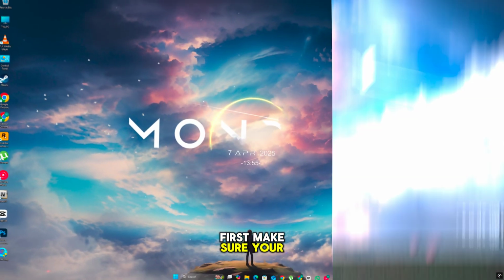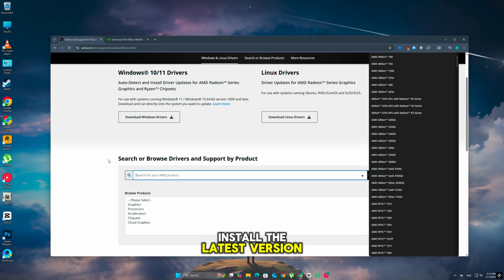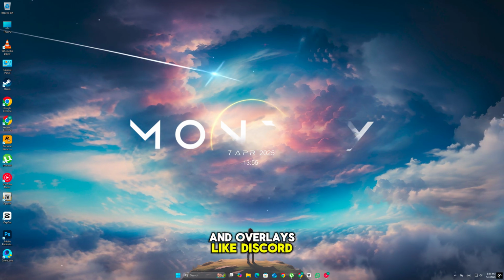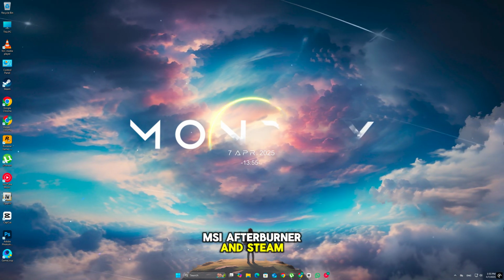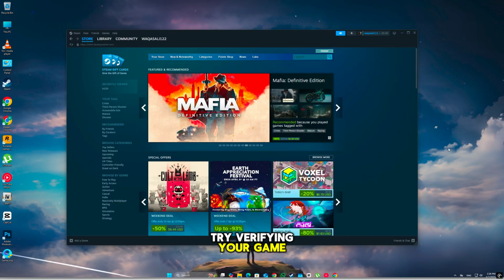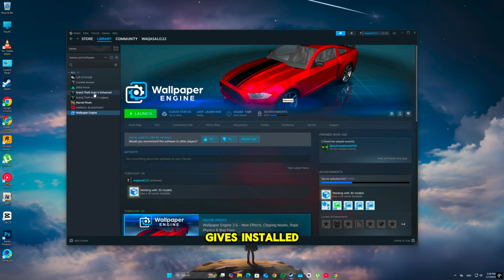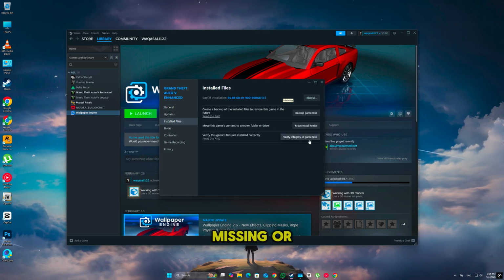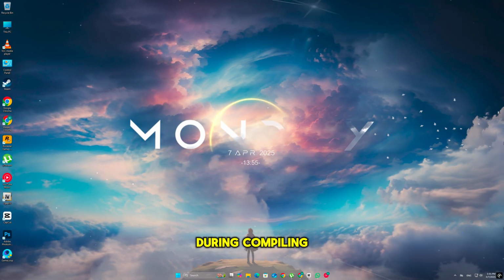🚨 Fix The Last of Us Part II Remastered Crashing During/After Compiling Shaders! 💥 PC FIX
Is The Last of Us Part II Remastered crashing during or after Compiling Shaders on your PC? 😱 Don’t worry, you’re not alone! In this video, I’ll show you exactly how to fix it step-by-step 🔧. From updating drivers to clearing shader cache, this fix is your game-changer 🎮. Watch till the end for the ultimate solution!

💬 Comment if this fix worked for you!